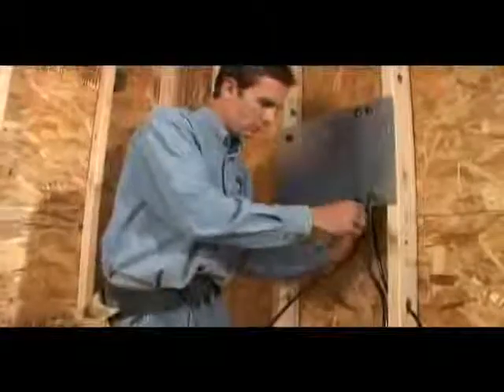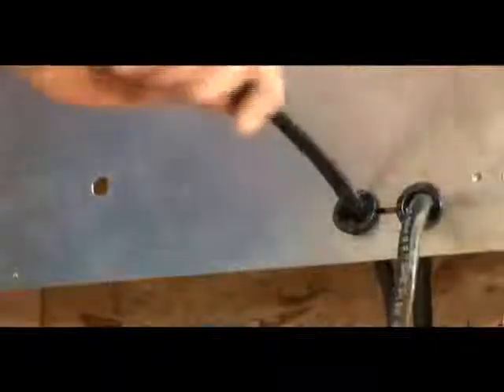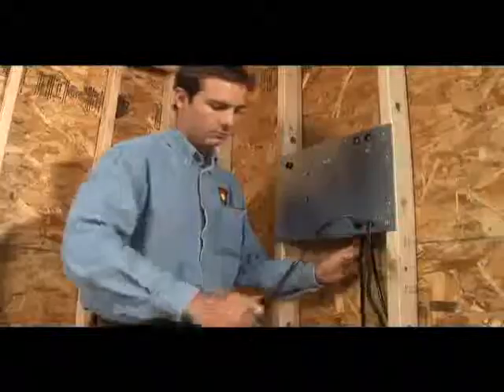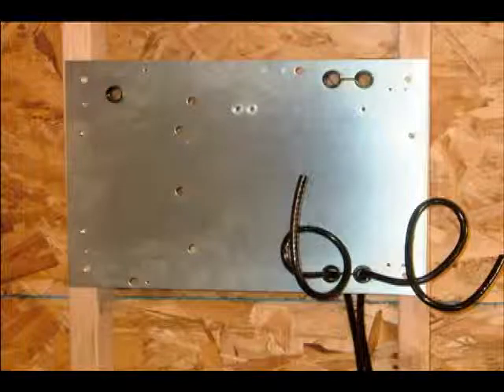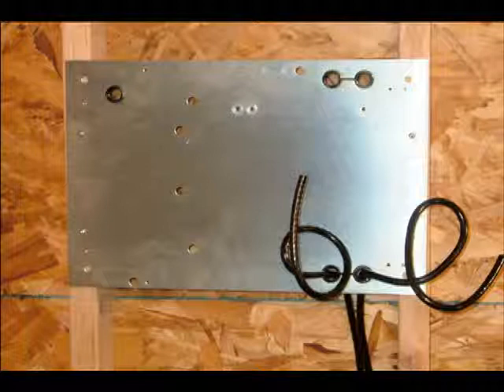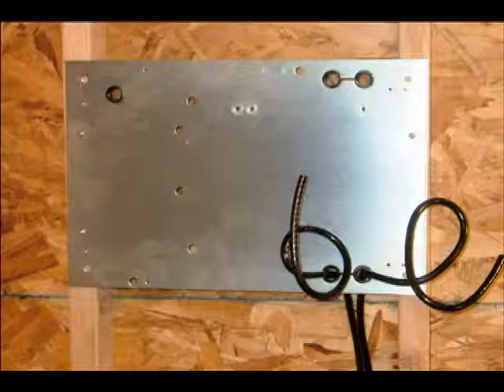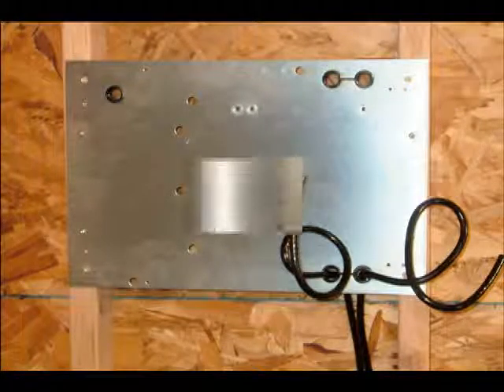Rough In - Running the Cold Leads for a Heatizon System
Running the Cold Leads for a Heatizon System